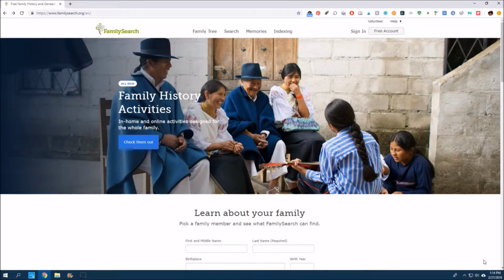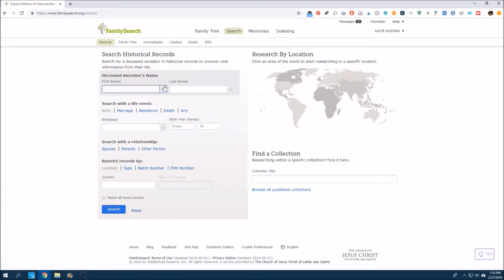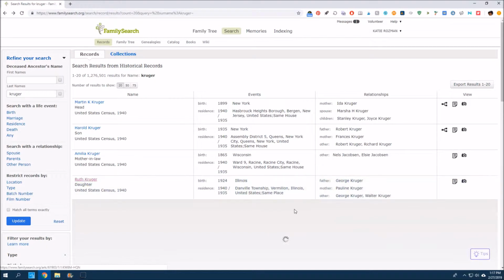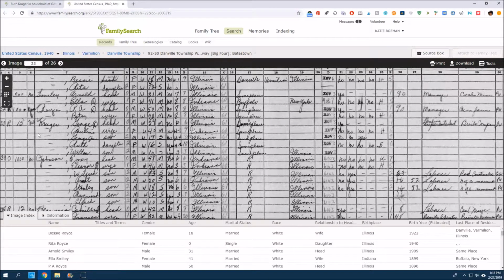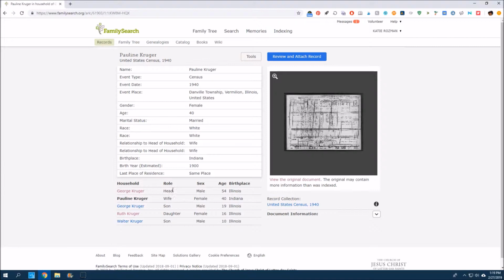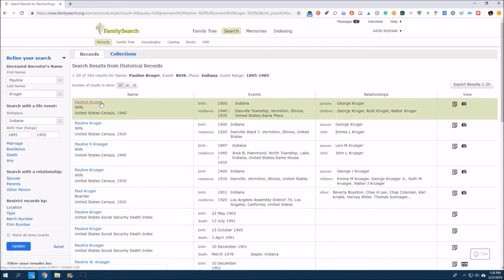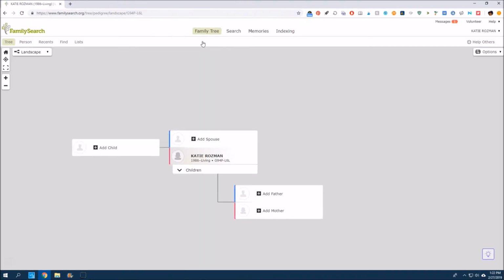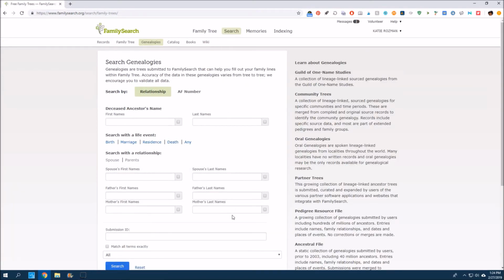Starting a Family Tree - A Place to Start for New Family Genealogists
Wikipedia:
Genealogy, also known as family history, is the study of families and the tracing of their lineages and history. Genealogists use oral interviews, historical records, genetic analysis, and other records to obtain information about a family and to demonstrate kinship and pedigrees of its members.